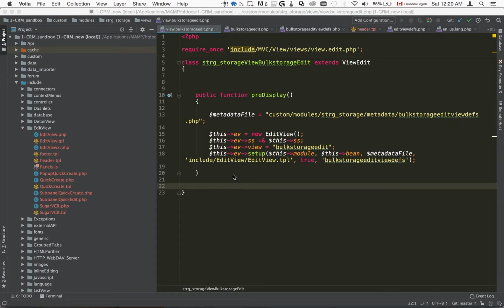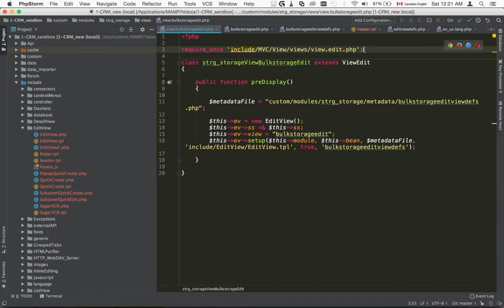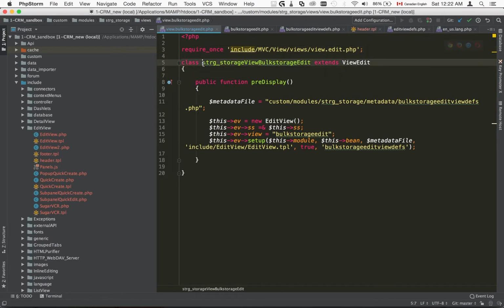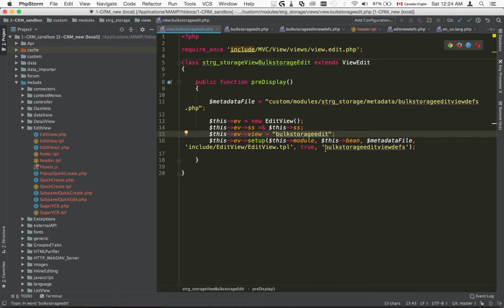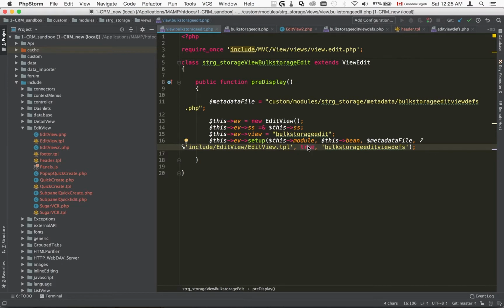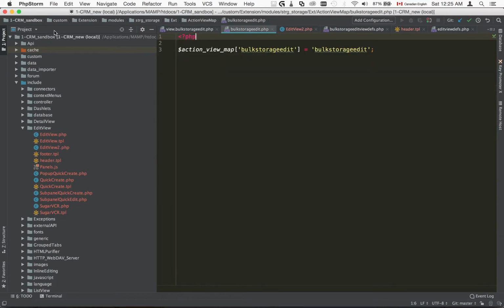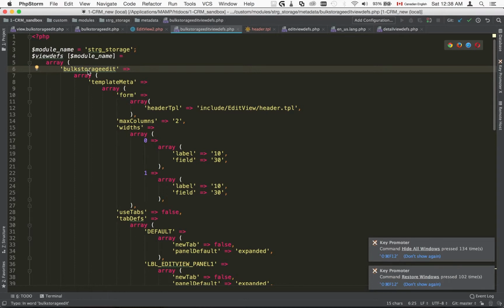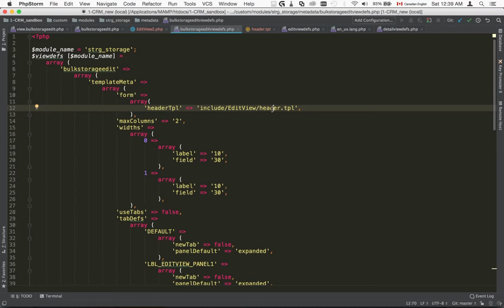Add metadata to a custom view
How to add a custom metadata file in order to customize a custom view in suitecrm